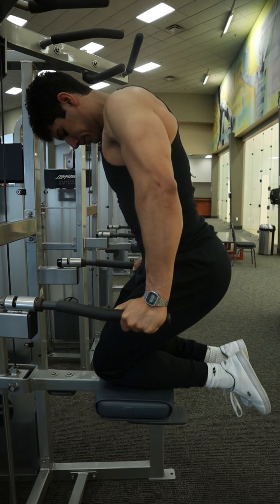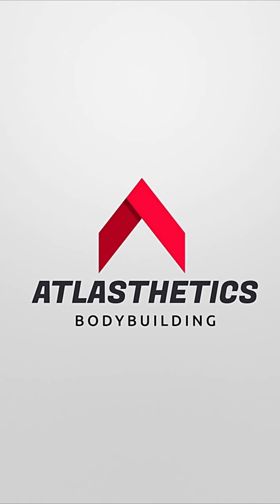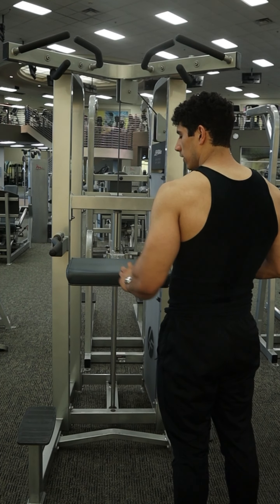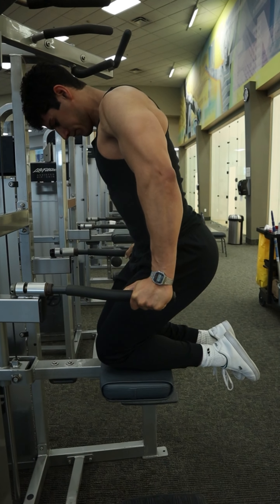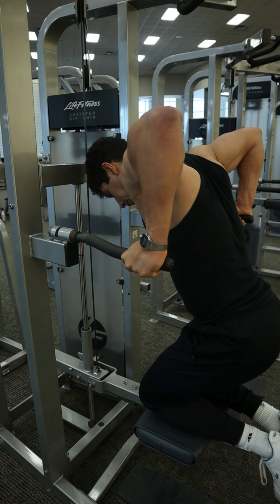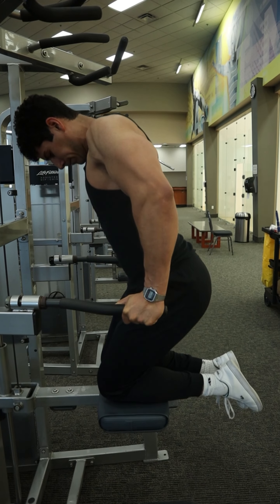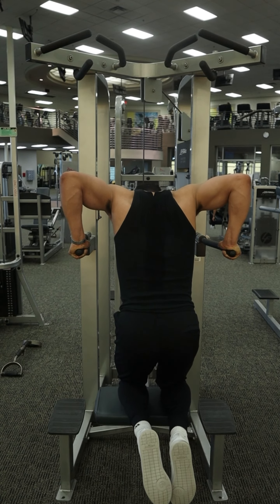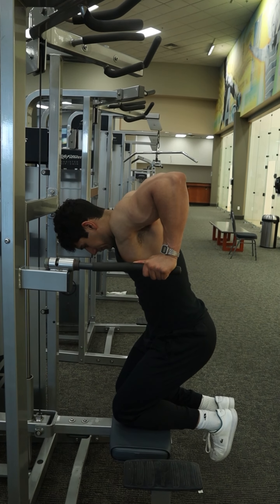Machine Assisted Chest Dips | FULL TUTORIAL | Best techniques for MORE CHEST ACTIVATION!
This is the assisted chest dip, a great exercise for targeting the lower chest. In this video I will show you the best setup to target the lower chest and techniques to use less triceps and more chest.